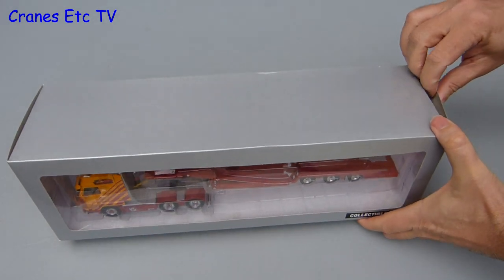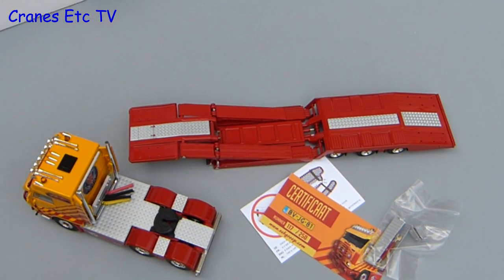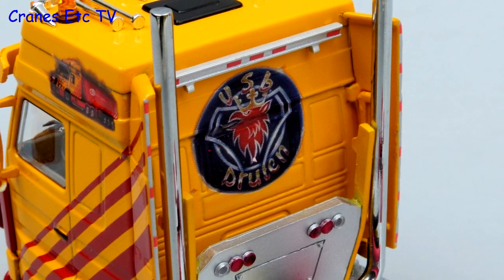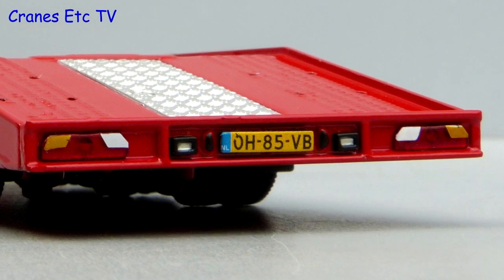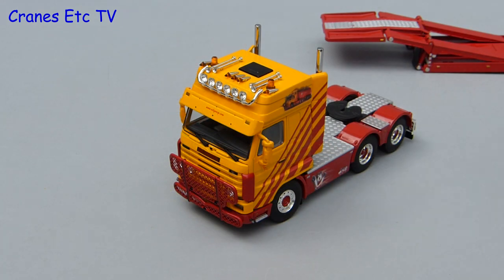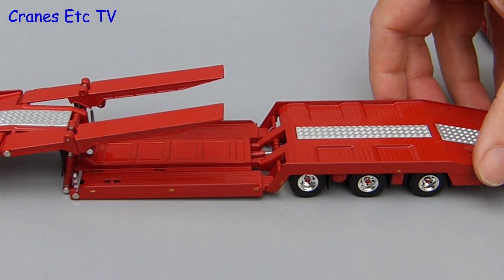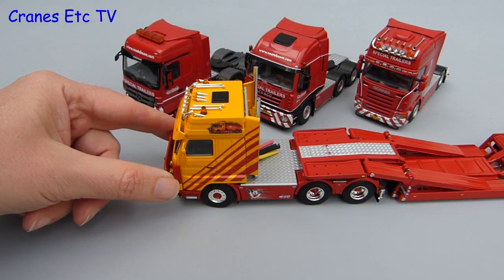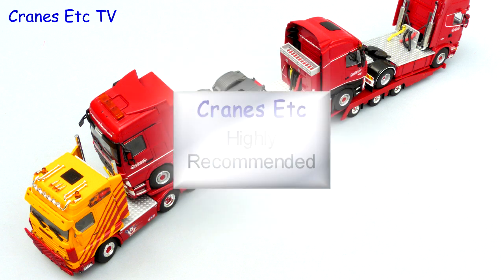WSI Scania R143 Truck Transporter 'VSB' by Cranes Etc TV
This is the Cranes Etc TV review of WSI's 1/50 scale model of the Scania R143 with Truck Transporter in the colours of VSB.  The model number is 07-1023.  The full review is on the Cranes Etc